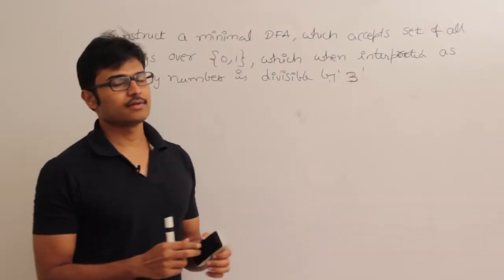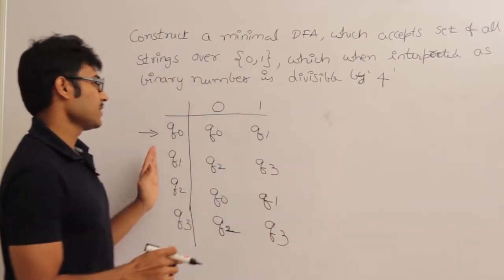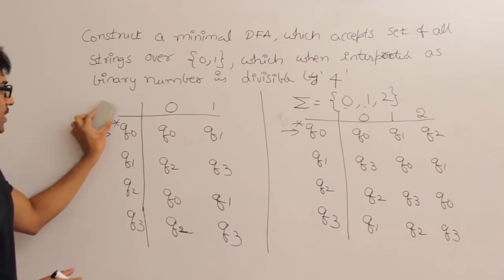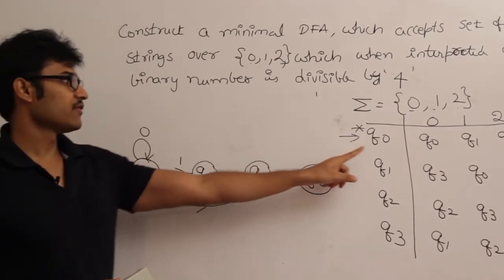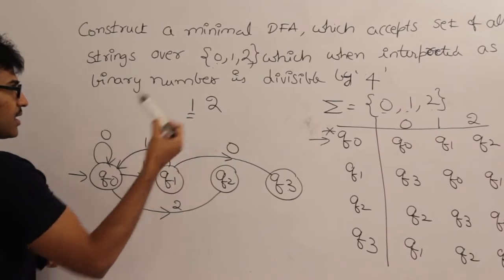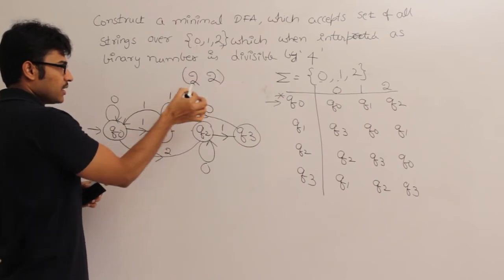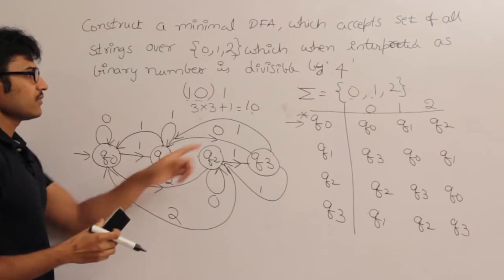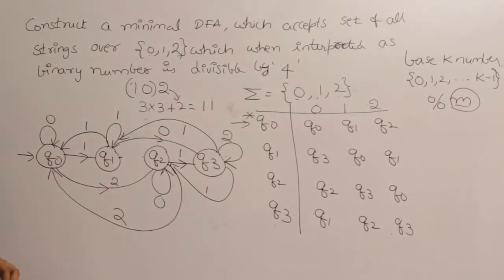29 March 2025